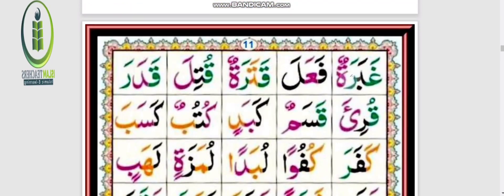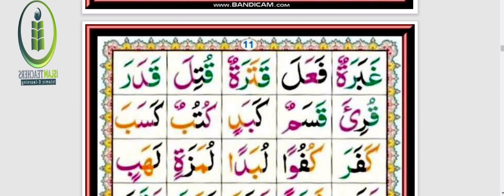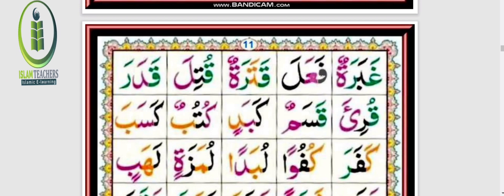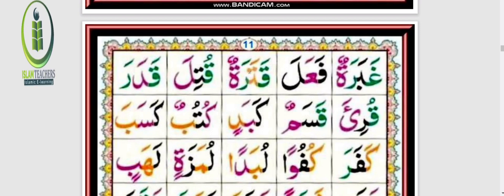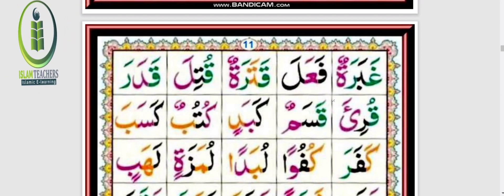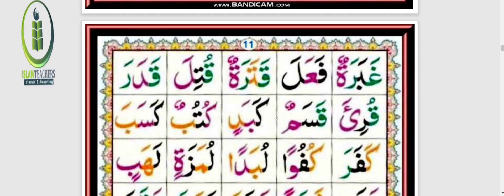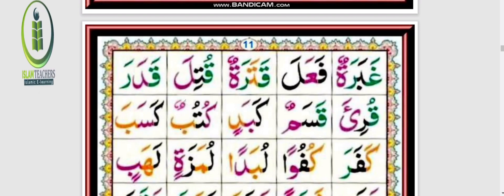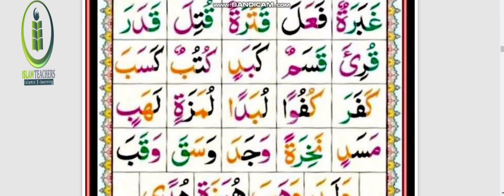Norani Qaeda/Lesson No 6 Part 2 /نورانى قاعدة/Tujweed/Basics of Quran/قاعدہ سیکھیں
Learn/Basics of Quran/Lesson No 6 Part2
نورانى قاعدة /Tujweed
Providing online Islamic lectures and courses from highly trained professional scholars. You can check our website and our address.
*Whatsapp* number
Class Monday to Friday.
Class duration 30min.
2 days trial.
We will recommend you kindly go for trial classes and In Shaa Allah you will like our teaching method.
(Islam Teachers)
An Islamic Digital Learning Institution
Where You can learn *Quran*.
*Reading*, *Memorization*, *Translation*, *Tajweed*, *Basic_of_Quran* ( Qaida ) *Arabic* (Spoken+Grammer) & *Islamic_Lectures* From Qualified Tutors.